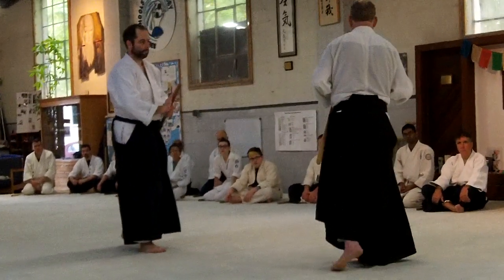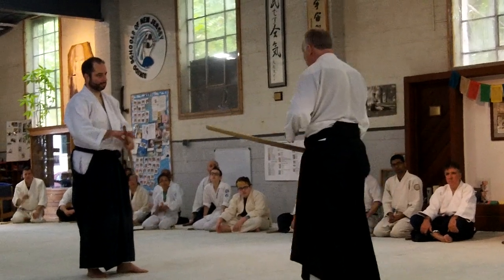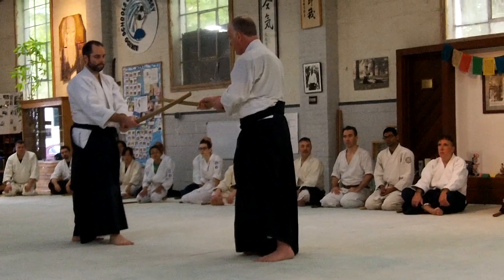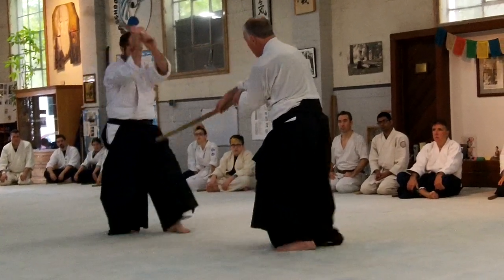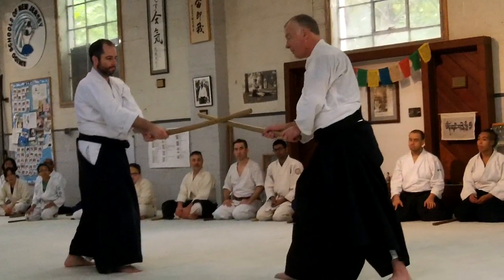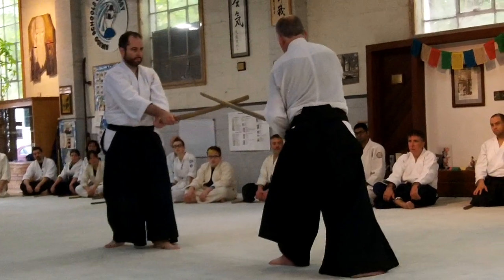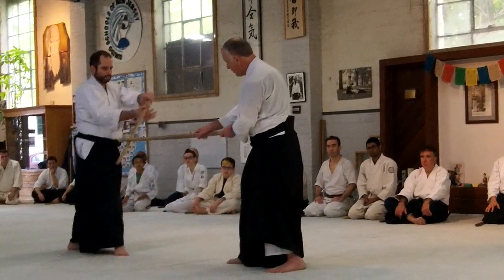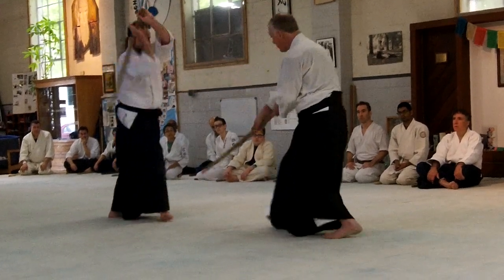Bruce Bookman: Bokken uchikomi with parry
Bruce Bookman of Tenzan Aikido at Aikido Schools of New Jersey in Roselle Park on Oct. 21, 2018.